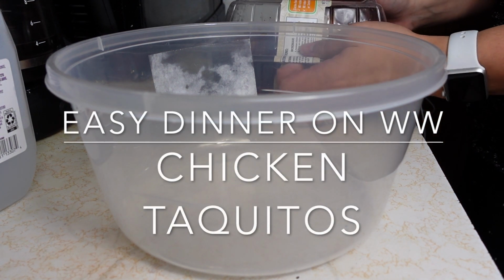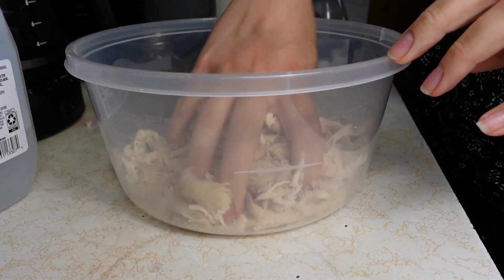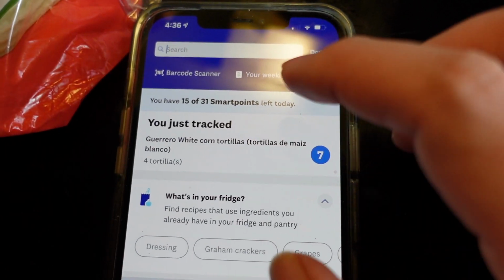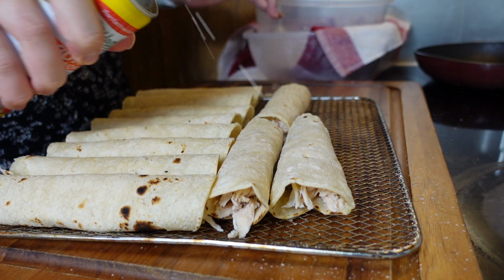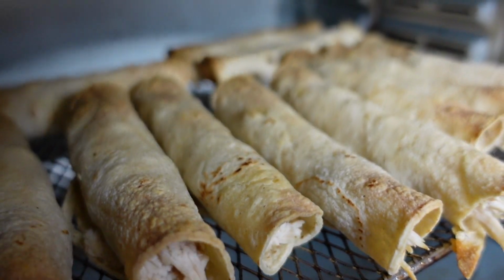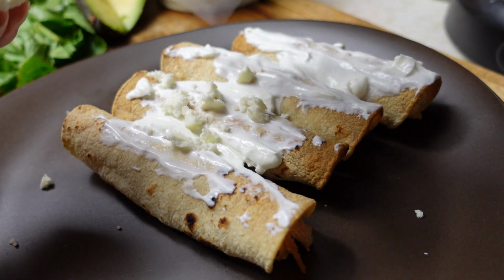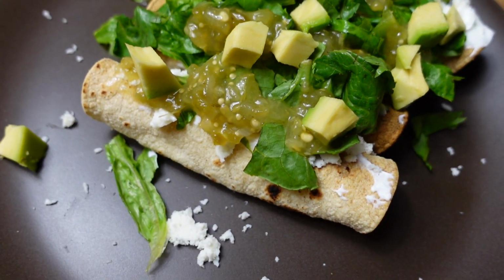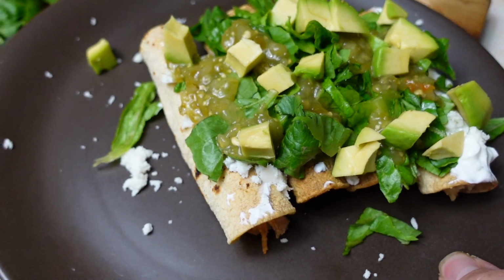QUICK & EASY Dinner Recipe on WW: Chicken Taquitos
HEY HEY HEY!! Bringing y'all a staple, super easy, budget friendly quick meal! Chicken Taquitos!! Showing y'all some tips and tricks on how to roll the tortillas so they don't crack. The only points for the taquitos alone, is the tortillas which are 3sp for 2 of them, or 7sp for 4. The added toppings (avocado, salsa verde, sour cream, lettuce, quest fresco) are all optional but my it amazing and totally worth it!

I hope you guys love this video, and I hope this helps out !!
Follow my weights journey, mom life, and all the things over on instagram: